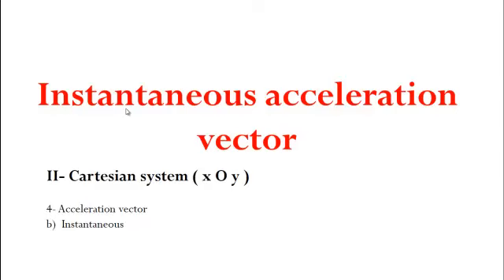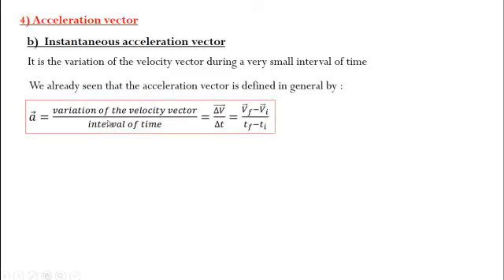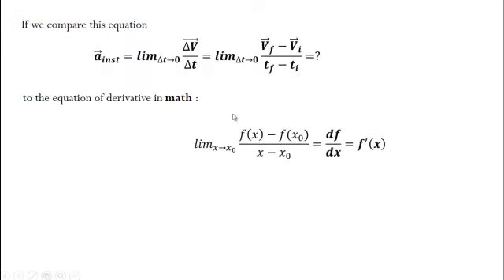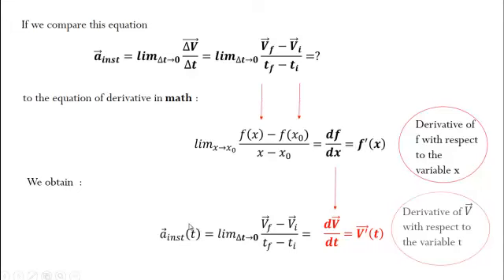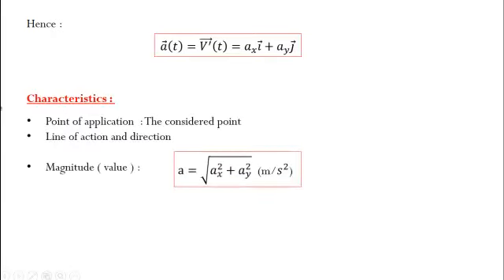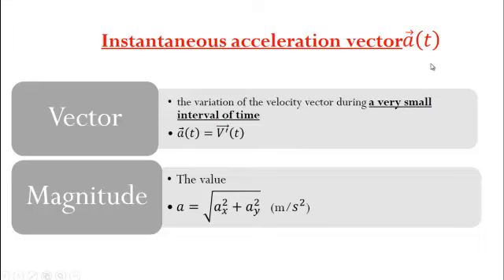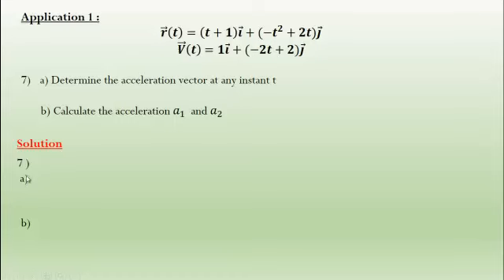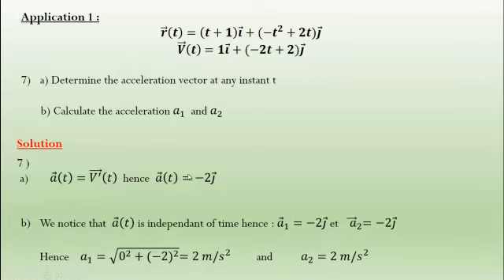2.7 Instantaneous acceleration vector